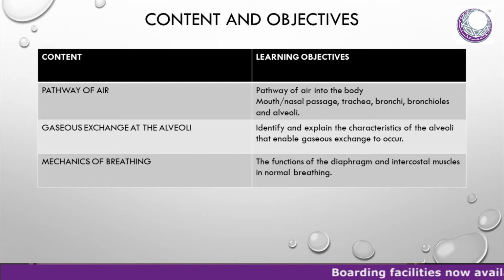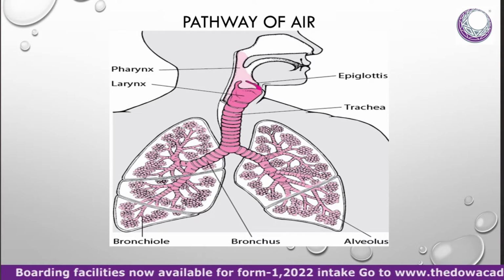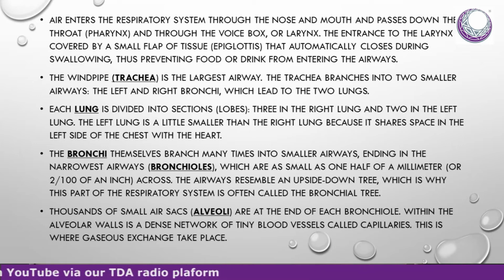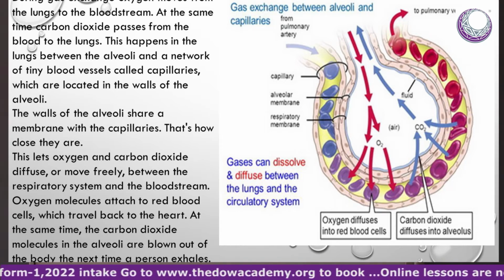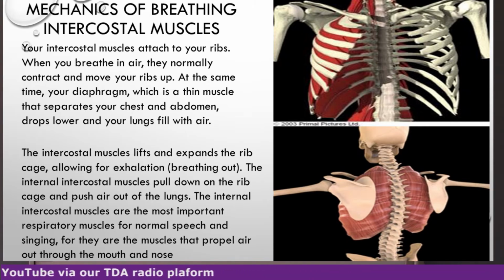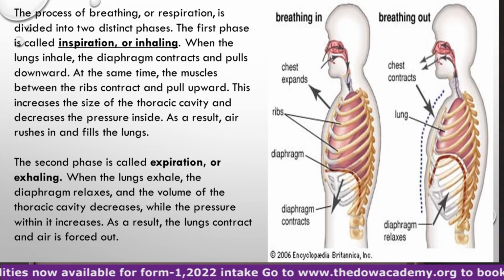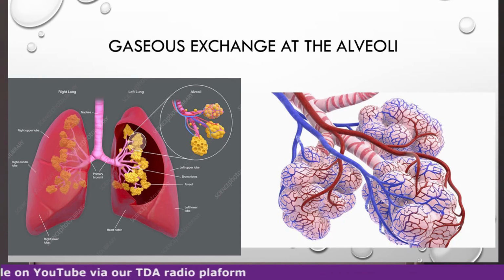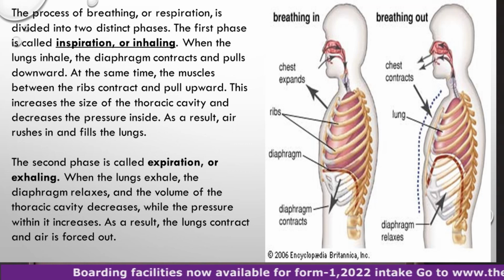TDA MR PILANE SS PHYSICAL EDUCATION THE RESPIRATORY SYSTEM